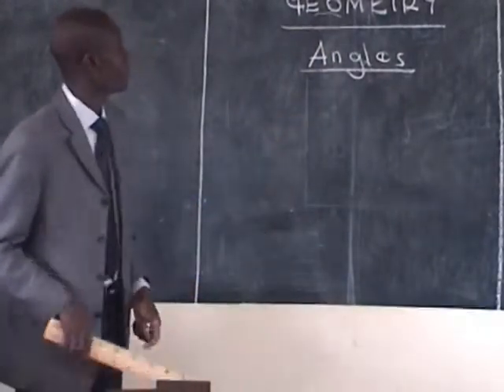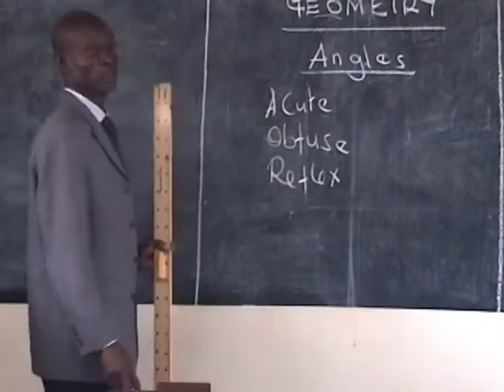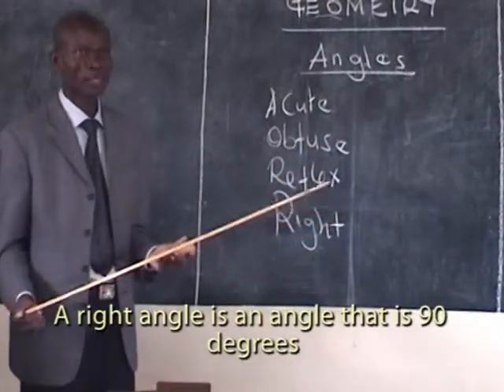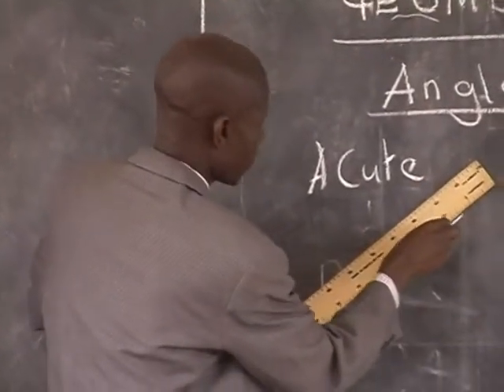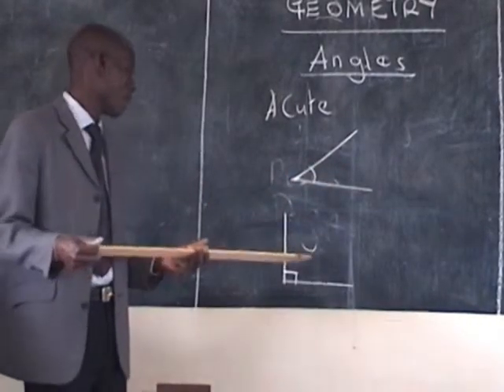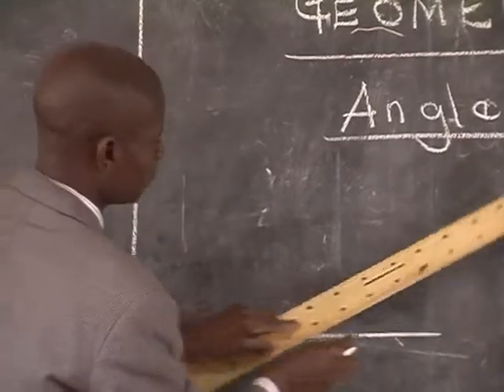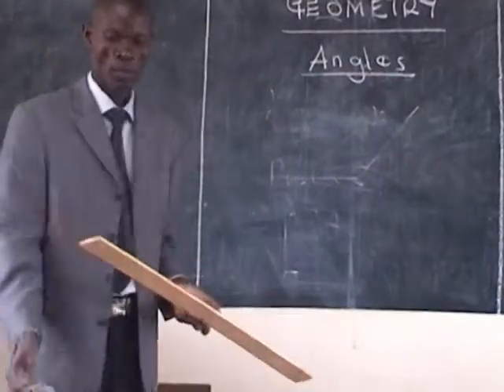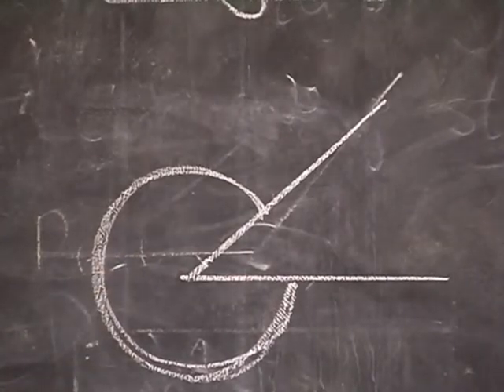E-education＠Kenya Trial video : Angles